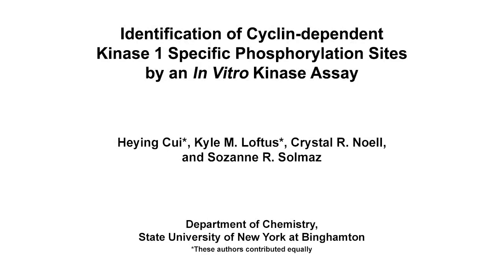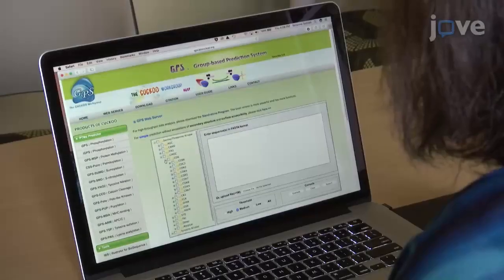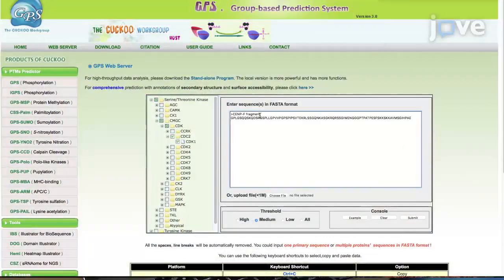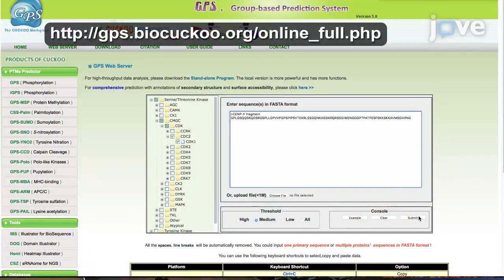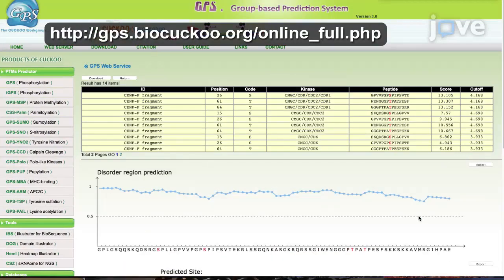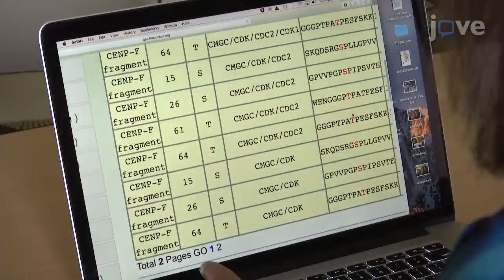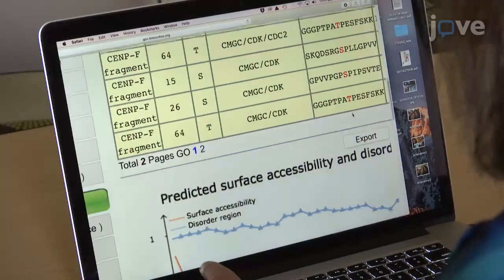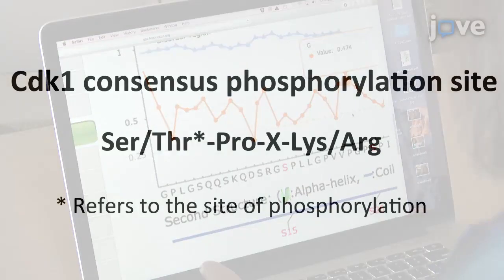Cdk 1 Specific Phosphorylation Sites Identification by Kinase Assay | Protocol Preview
Identification of Cyclin-dependent Kinase 1 Specific Phosphorylation Sites by an In Vitro Kinase Assay -  a 2 minute Preview of the Experimental Protocol

Heying Cui, Kyle M. Loftus, Crystal R. Noell, Sozanne R. Solmaz
State University of New York at Binghamton, Department of Chemistry;

Cyclin-dependent kinase 1 (Cdk1) is activated in the G2 phase of the cell cycle and regulates many cellular pathways. Here, we present a protocol for an in vitro kinase assay with Cdk1, which allows the identification of Cdk1-specific phosphorylation sites for establishing cellular targets of this important kinase.